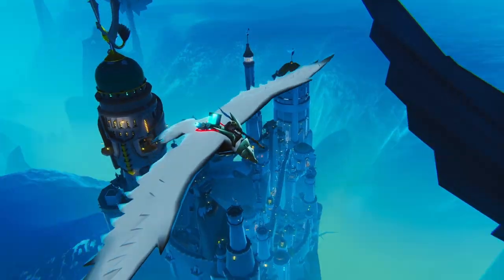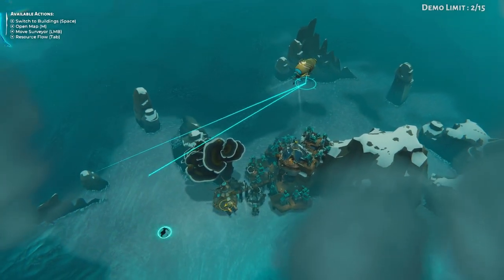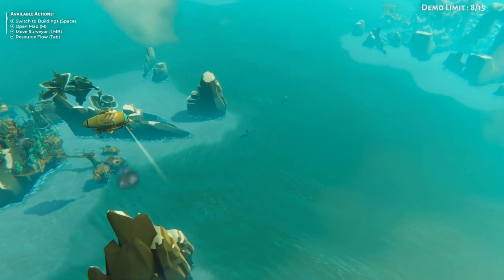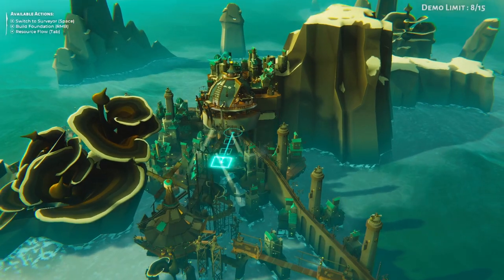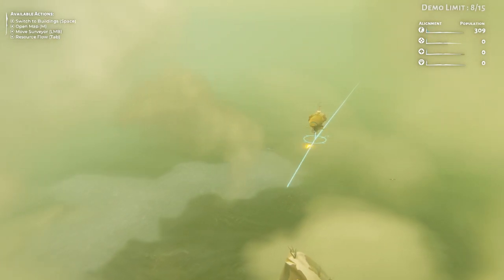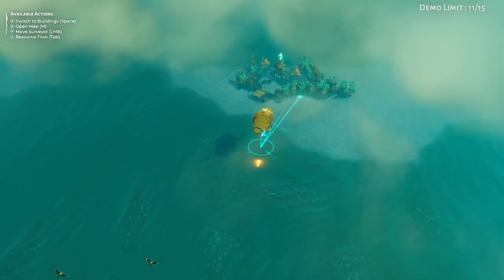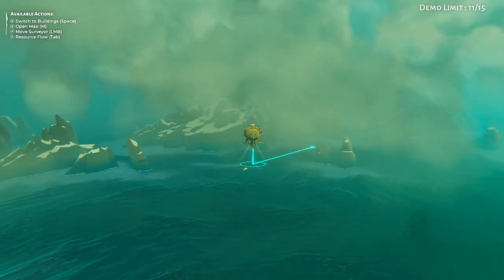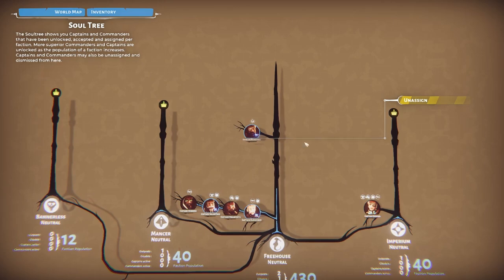Let's Play Bulwark: Falconeer Chronicles - EARLY PREVIEW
We've gotten an early demo for Bulwark: Falconeer Chronicles, and we are ready to dive right in! It really gives the feels of building from games like Islanders, but with MUCH more exploration! And the ability to link all the islands together!